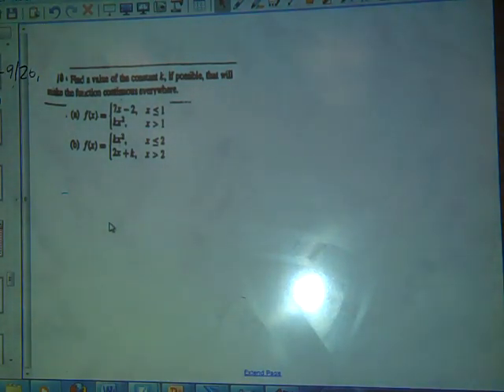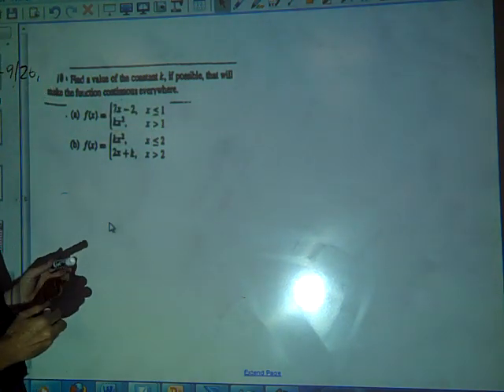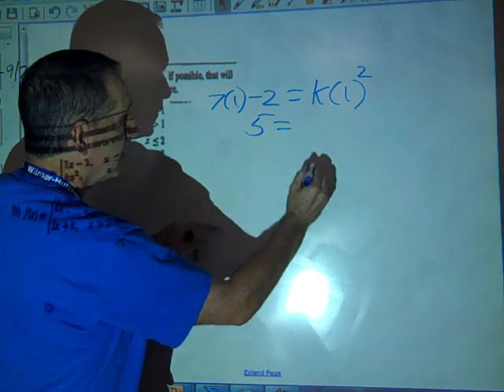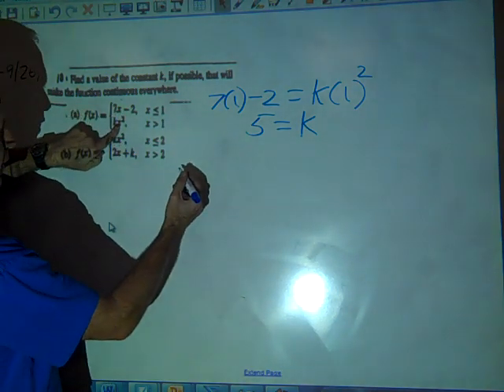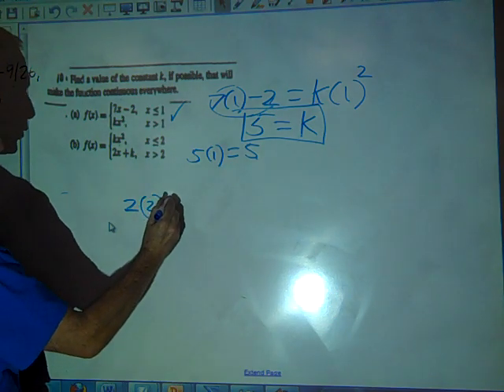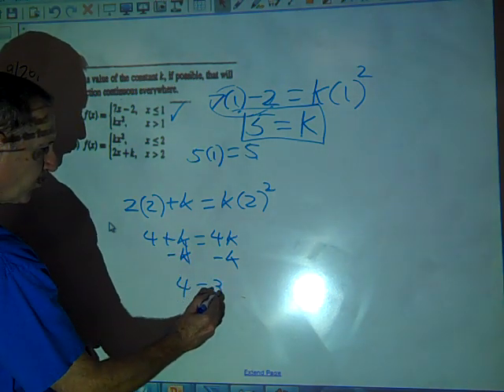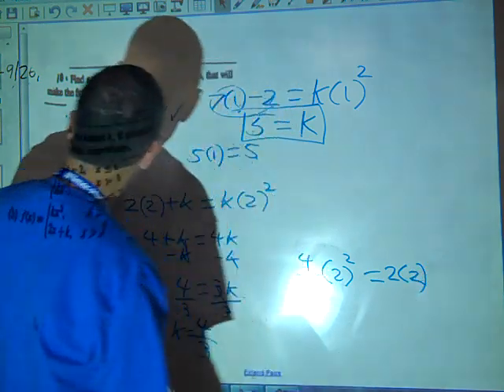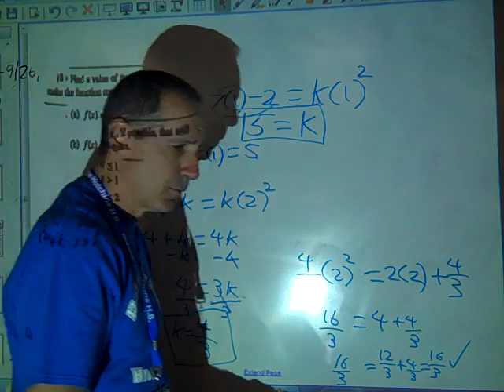AB Calculus Find Value to make Piecewise Function Continuous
This short video works out two problems in finding a value of k to make a piecewise function continuous.  The procedure is to find the transition input value and use that input value to set the two pieces equal to each other, then solve for the constant k.  Afterwards, k is plugged into each piece to be certain that there is the same output value for the transition input value.